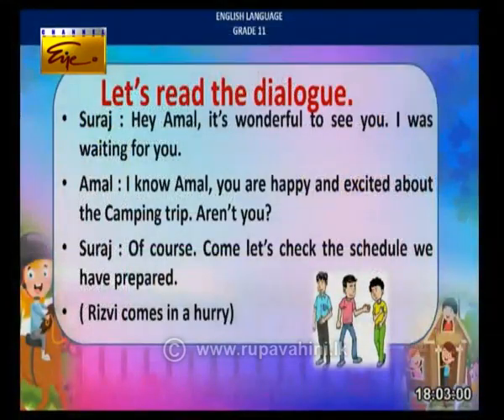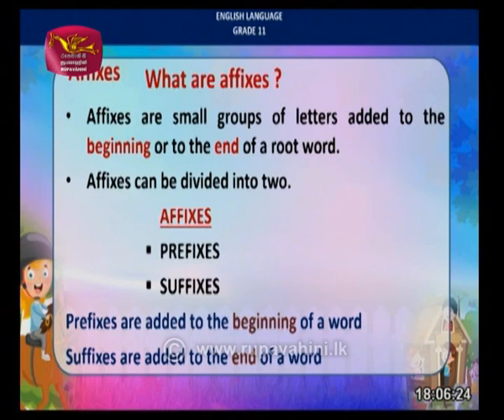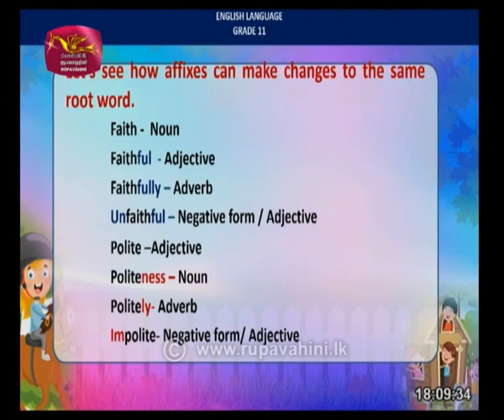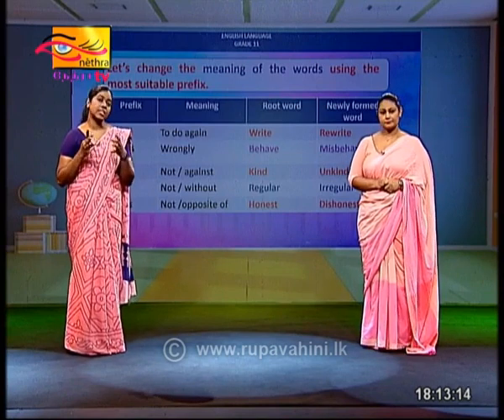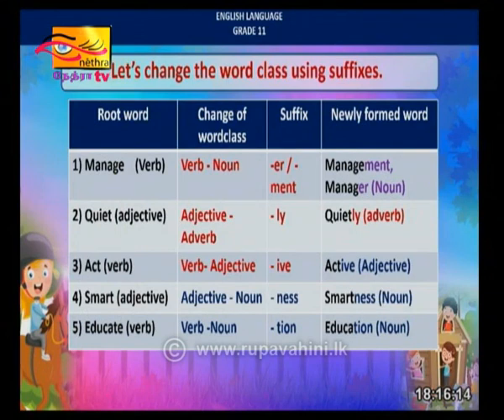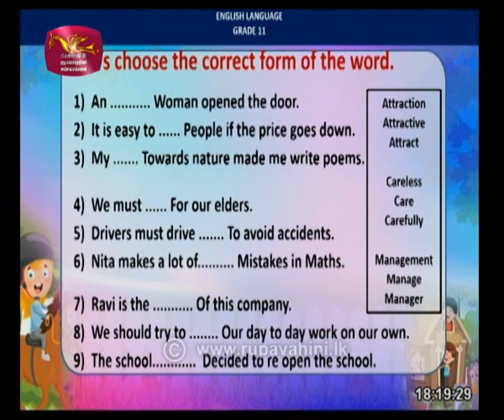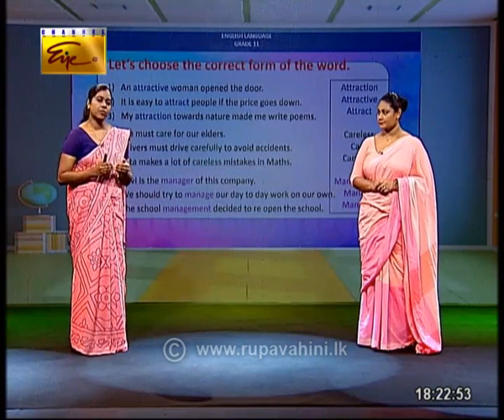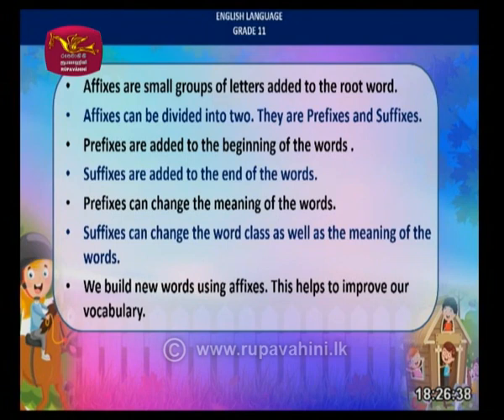Gurugedara | 2021-01-10 | O/L | English Language